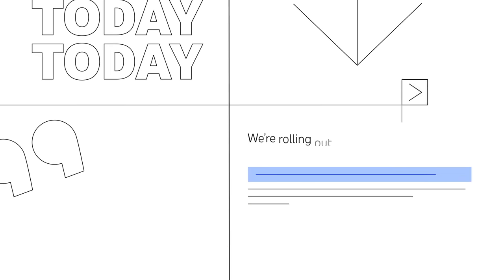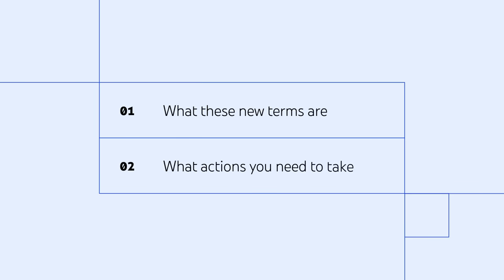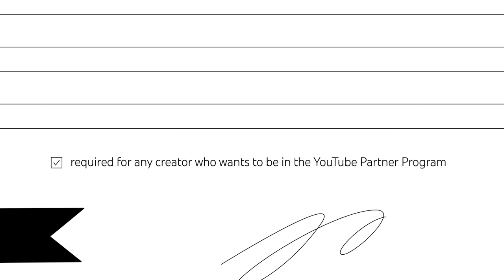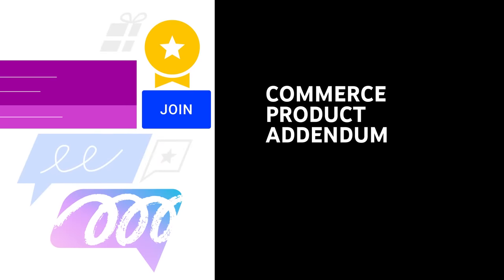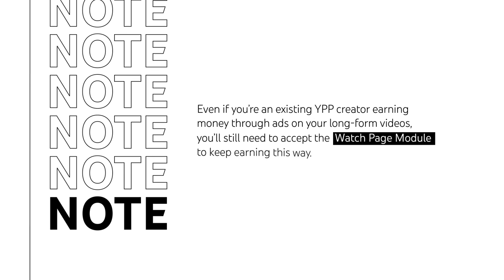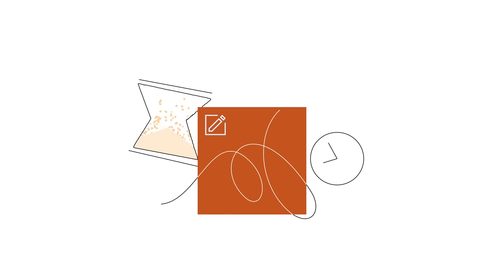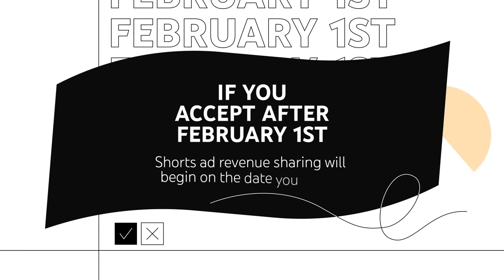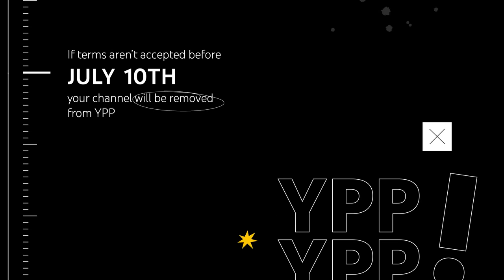(Action Needed) New YouTube Partner Program Contract Terms for all Monetizing Creators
We recently announced a number of changes that give creators more ways to join the YouTube Partner Program and earn money. To make these changes possible, we’ve updated our YouTube Partner Program terms. We’re introducing a new modular structure that allows for more flexibility to create and earn across different formats. All YPP Creators will need to accept the new Base Terms by July 10th, 2023 to remain in the program. To start earning, creators will also need to accept the terms for specific monetization modules. Including the Watch Page Monetization Module – which lets you earn money from ads served on your long-form videos and YouTube Premium; the Shorts Monetization Module – which lets you earn money from ads that play between Shorts in the Shorts Feed and YouTube Premium; and the Commerce Product Addendum – which is for Fan Funding features like Channel Memberships and Supers.

0:00 Intro
0:25 What are the new YouTube Partner Program terms?
1:38 What actions do Creators need to take?